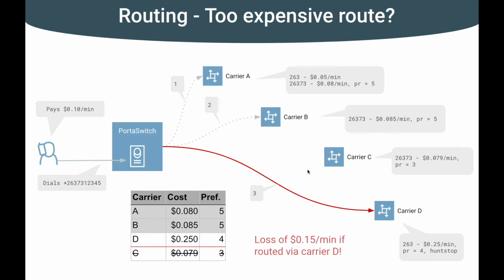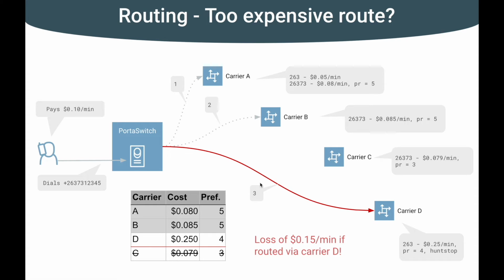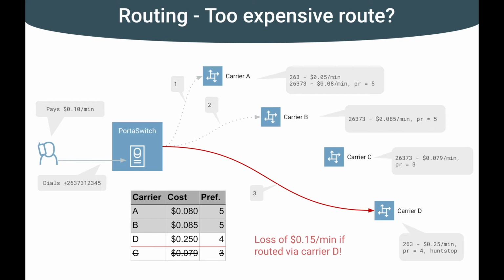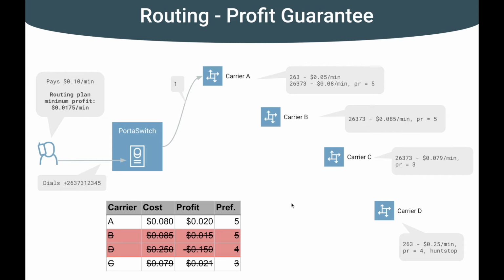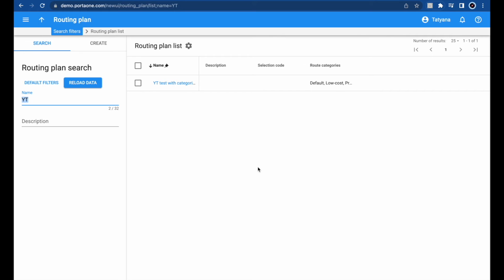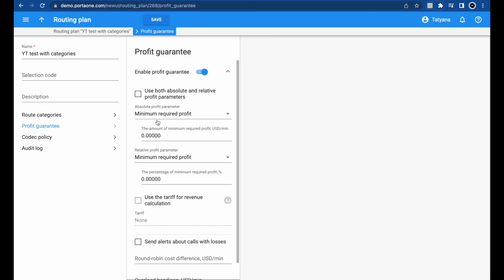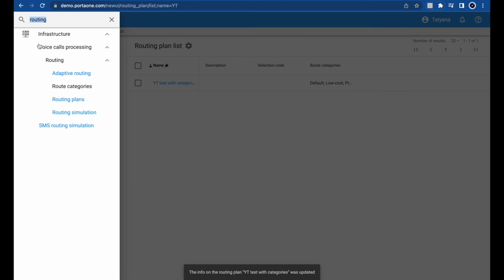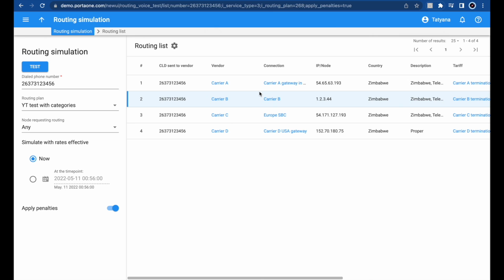Profit Guarantee - How to limit profit losses from LCR: Carrier Management: PortaSwitch 101 course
Sometimes, the LCR for the customer can mean a loss for us. So how do we limit losses? By setting a minimum profit threshold with the ‘Profit Guarantee’ parameter to calculate how much we can potentially earn or lose when using a certain carrier.

Timestamps:
00:05 Problems with LCR - no profit or loss of profit
01:25 Setting a minimum profit threshold
01:50 Simulation of ‘Profit Guarantee’ parameter in webUI
02:10 Setting minimum profit required
02:35 Routing simulation of Profit Guarantee